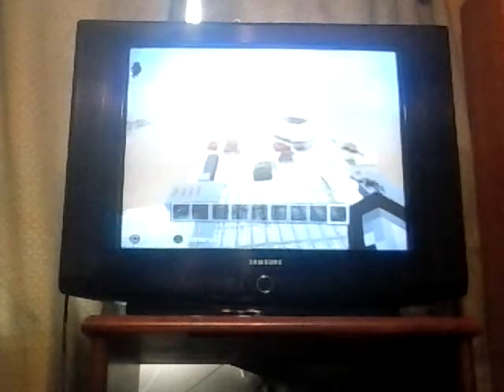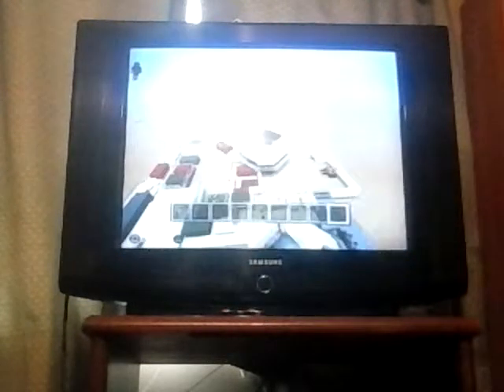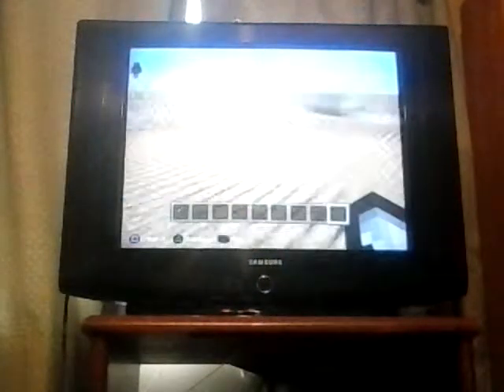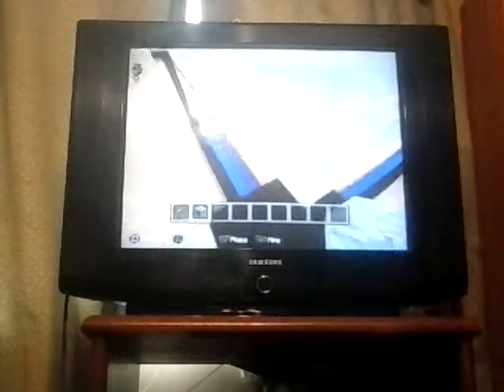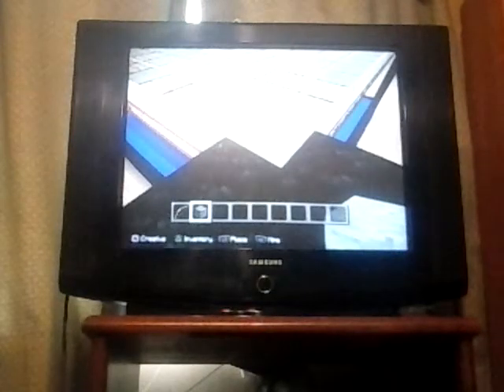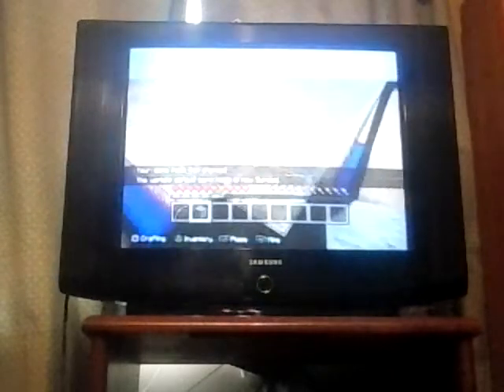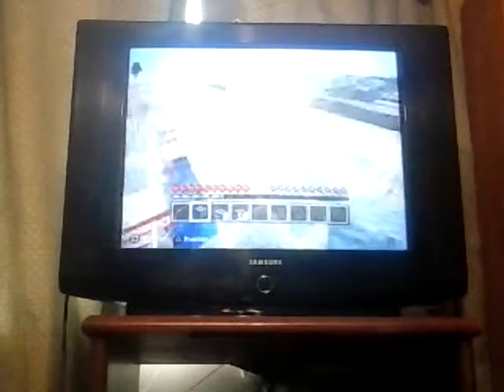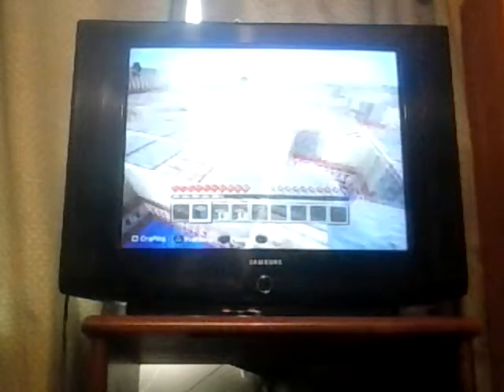Minigame world tour 2